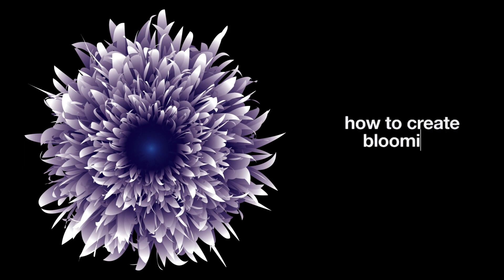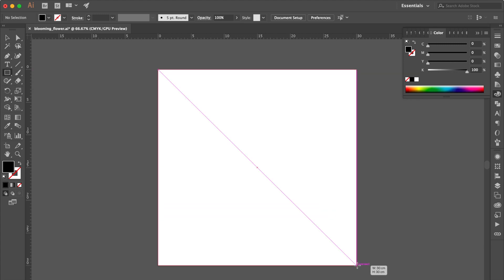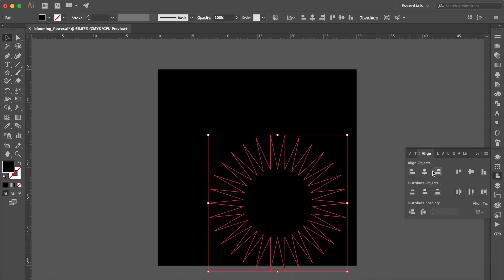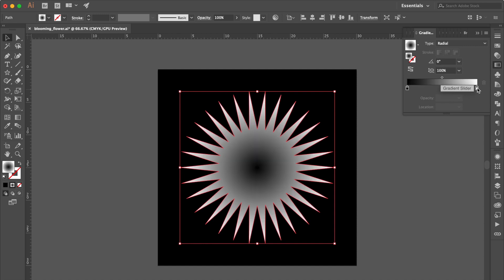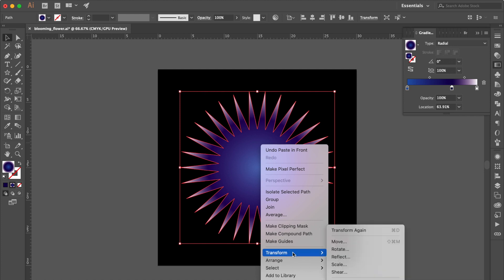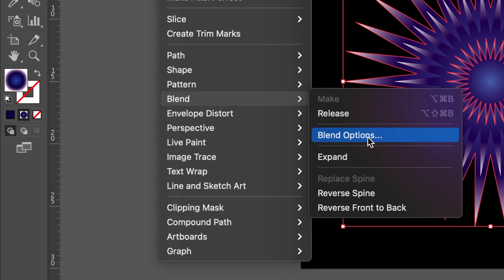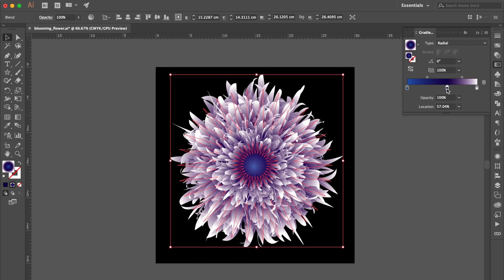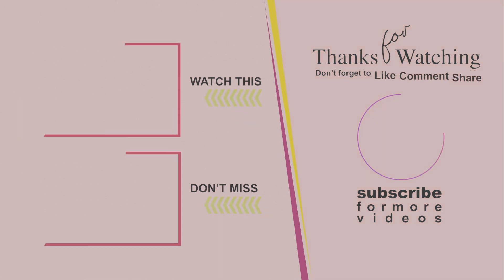Draw with me 🎨 | How to create blooming flower 🌼 | Adobe Illustrator | For Beginners 101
🖥 Check out my Adobe Illustrator tutorial of 👉🏻 How to create blooming flower 👈🏻
✏️ then leave a comment letting me know what you want to learn next!